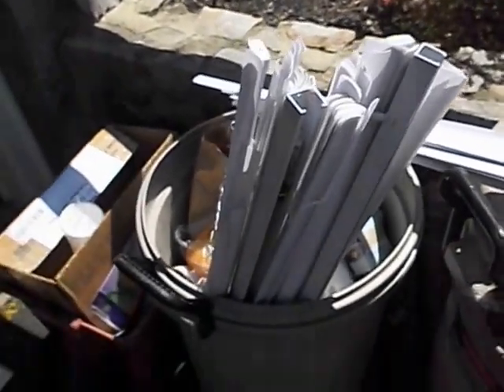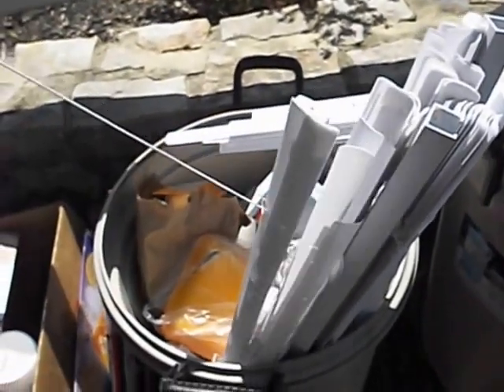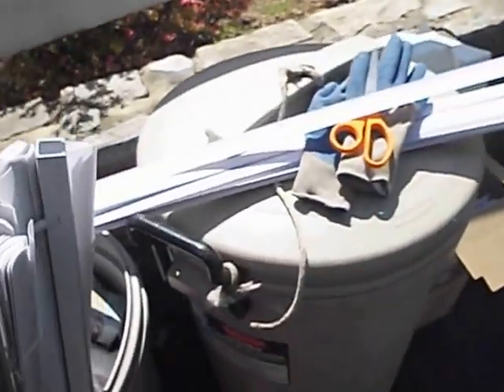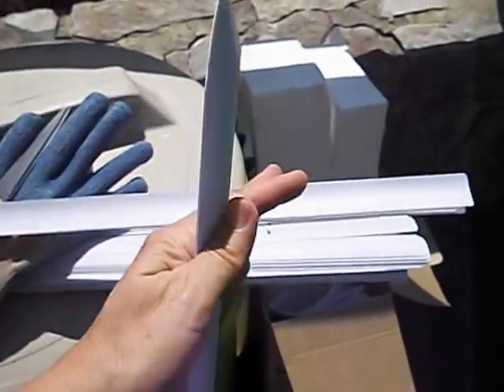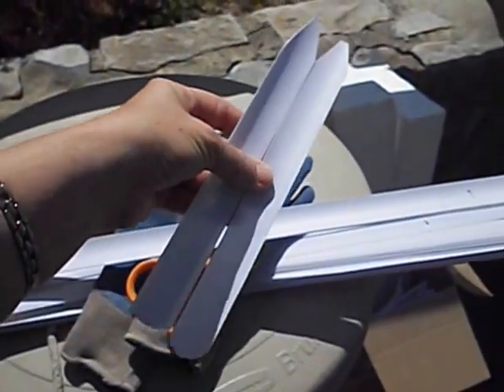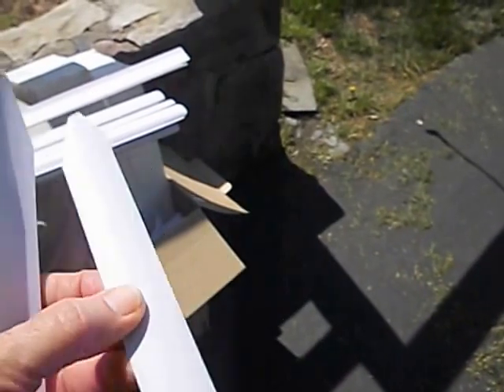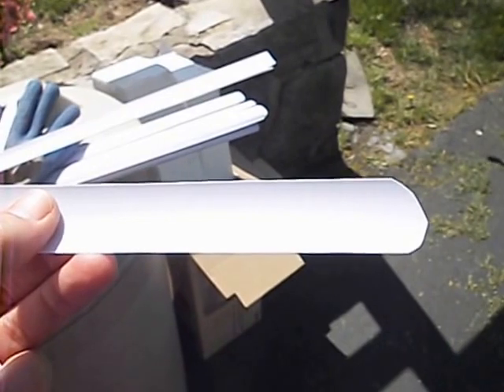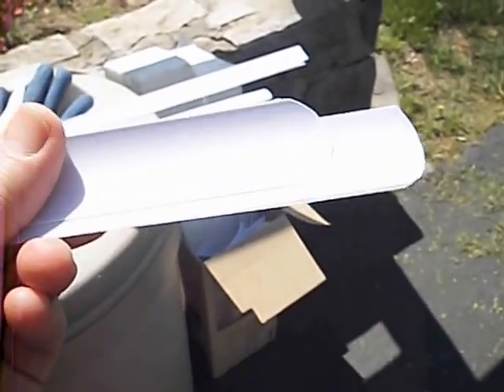Gardening Markers by Jody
I discovered a great tip for upcycling old mini blinds.  Turn them into great gardening markers.  Make lots of them for many years to come.  Store them in a box until needed each spring.  At the end of the season, just throw them out and use new ones the next year.  Have fun gardening.